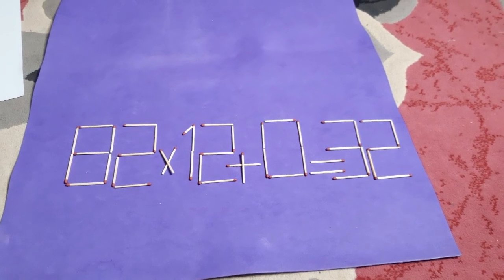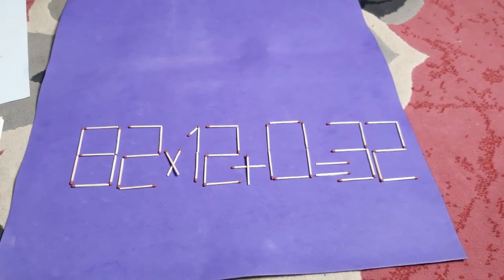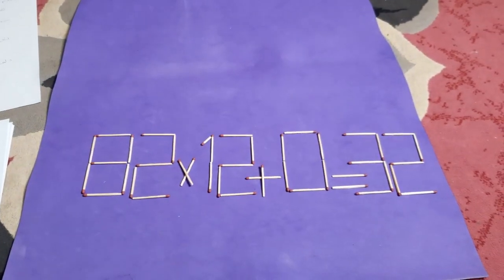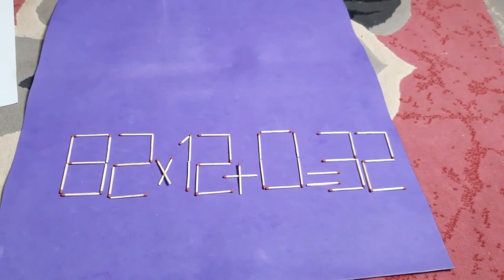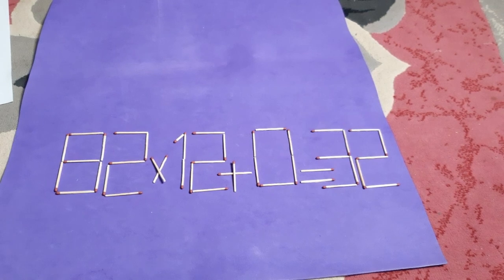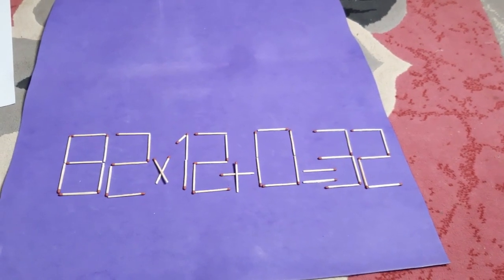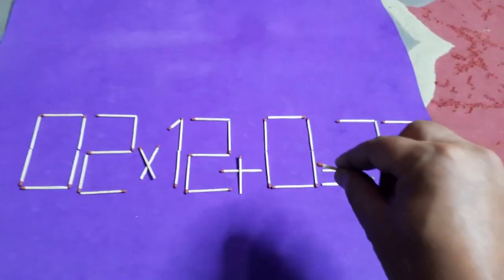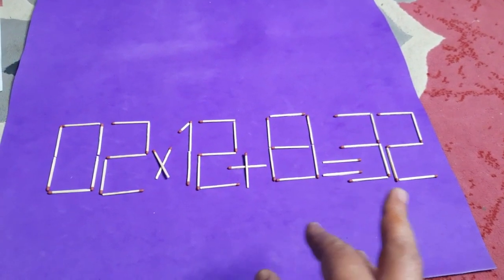Rompecabezas | 82×12+0=32 Dime Como? Mueve Solo Una Fosforo Para La Correccion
Rompecabezas Como se puede resolver 82×12+0=32 Mueve solo una fosforo para la correccion adios @EasyMaths76 ROMPECABEZAS Prueba _ De _ Inteligencia